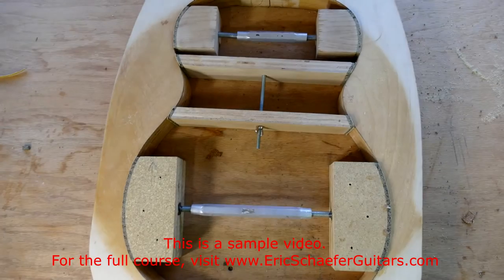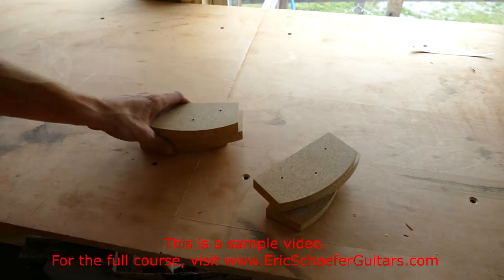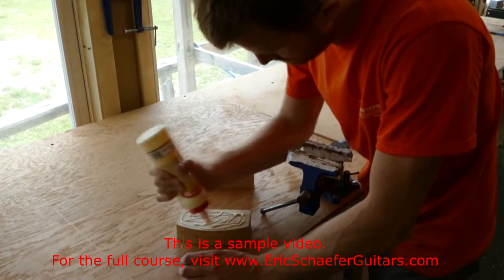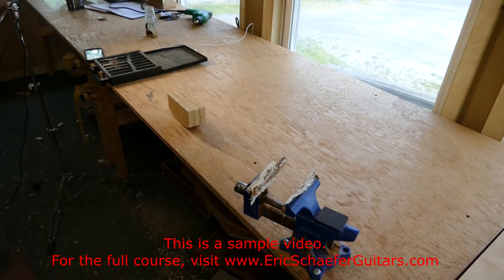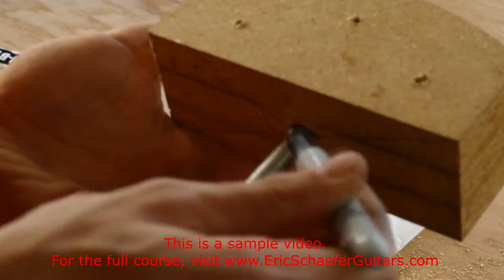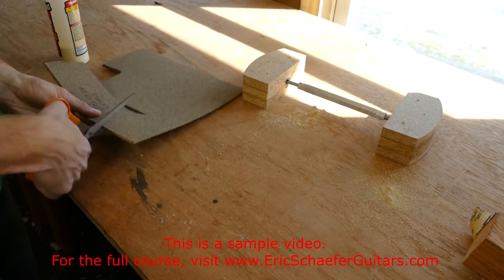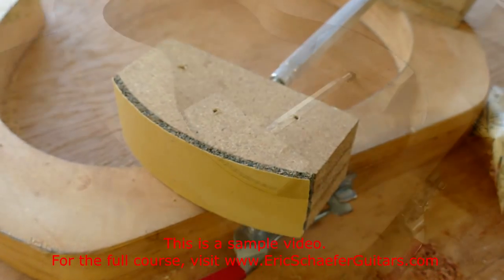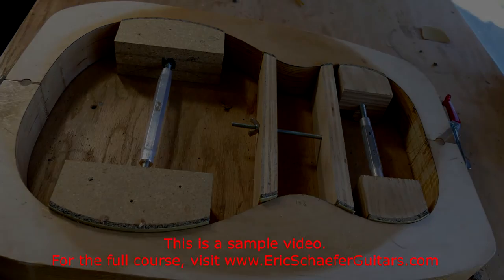#23 Making Guitar Mold Spreaders - Online Guitar Building School - Eric Schaefer Guitars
I demonstrate how to create internal mold spreaders to clamp and hold the sides during assembly of your guitar.